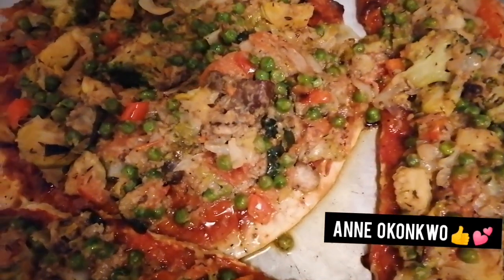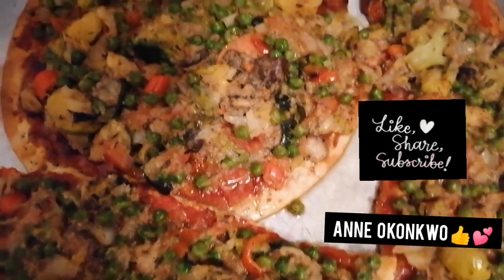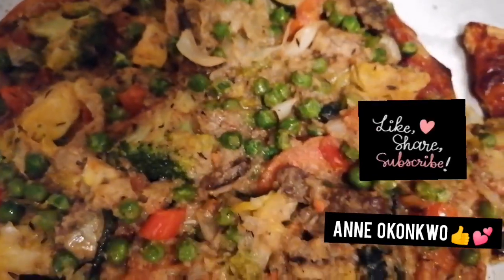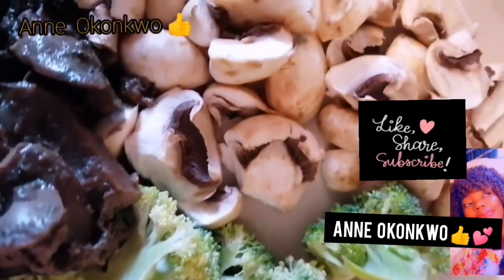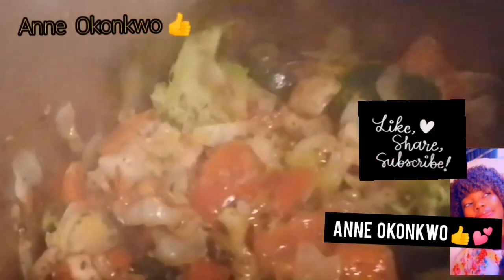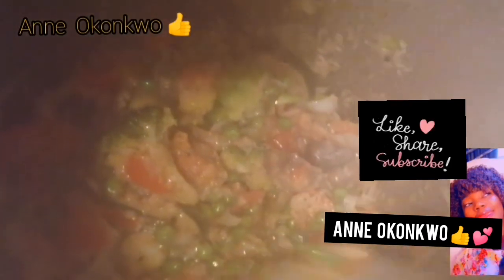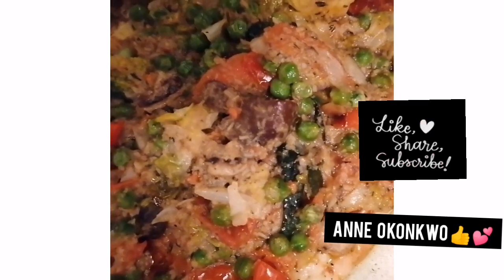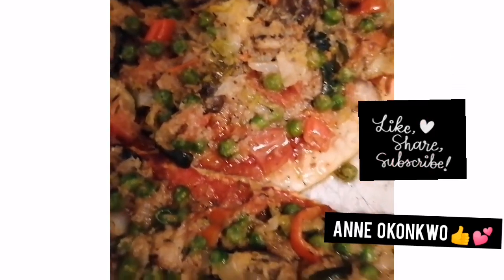PIZZA /PIZZA VEGETARISCHE /VEGAN